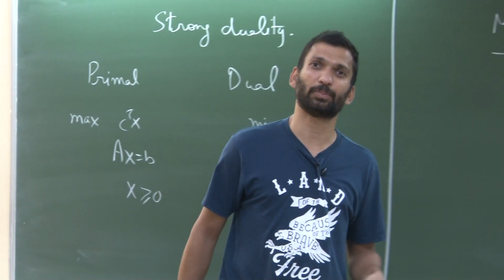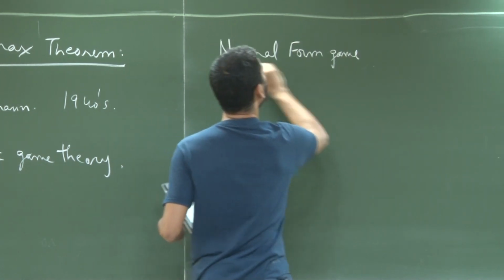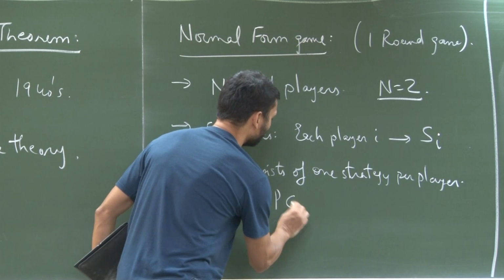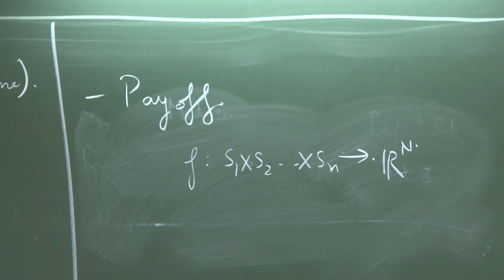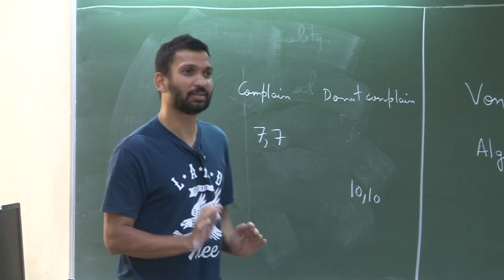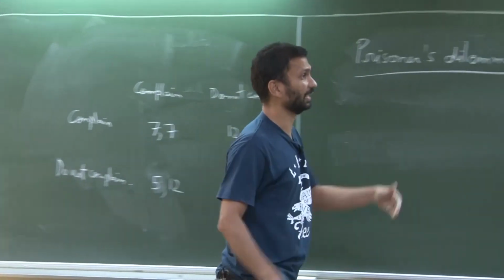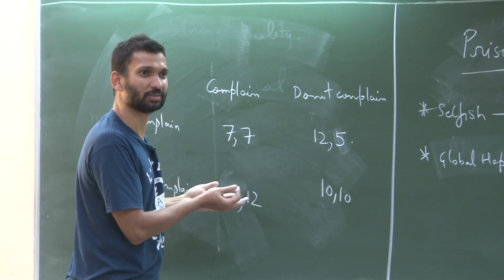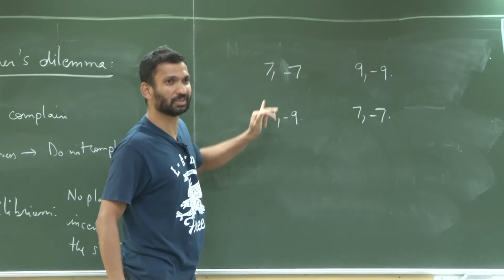Lecture 31 - Introduction to Algorithmic Game Theory